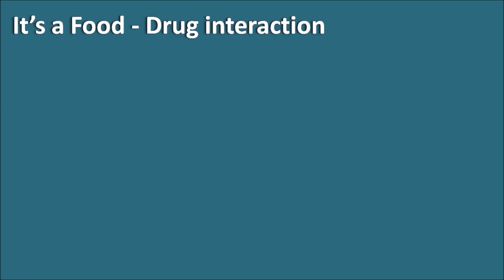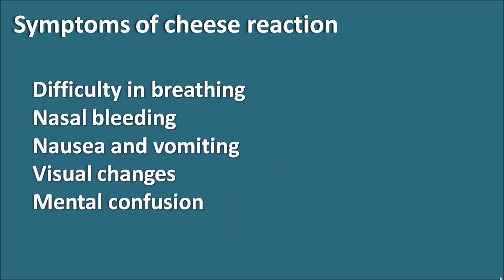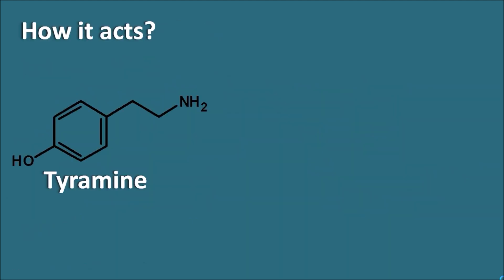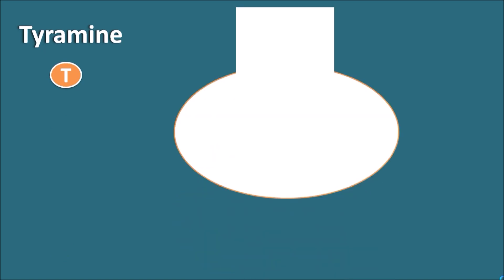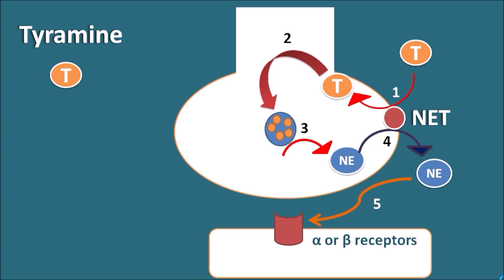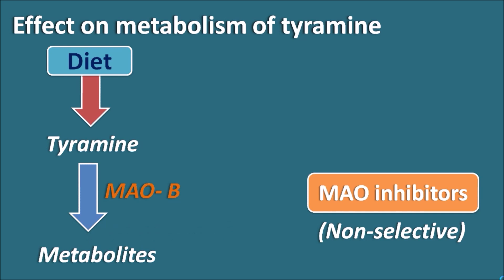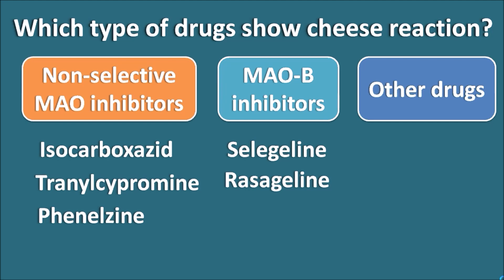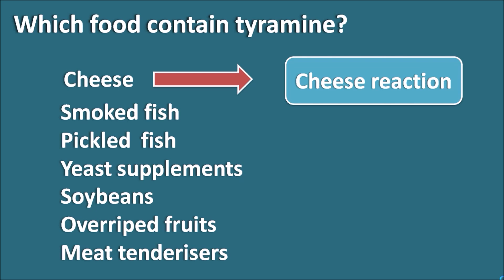Cheese reaction - symptoms and interactions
Cheese reaction is a food drug interaction shown by food containing tyramine when they are given with drugs like MAO inhibitors and linezolid.

0:00 Introduction
0:12 It's a Food - Drug interaction
1:02 Symptoms of cheese reaction
1:41 What is tyramine?
2:42 How it acts?
5:57 Effect on metabolism of tyramine
7:00 Which type of drugs show cheese reaction?
8:16 Which food contain tyramine?